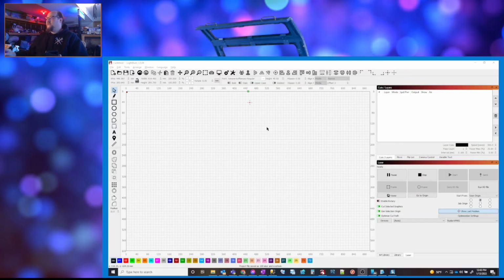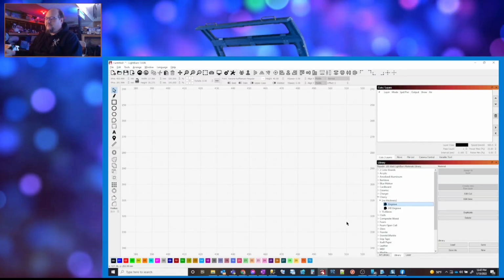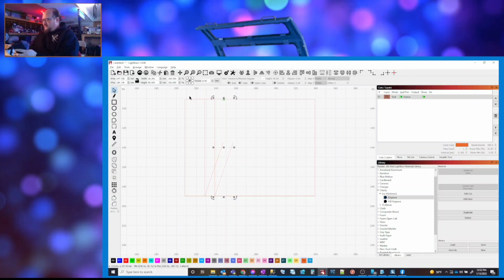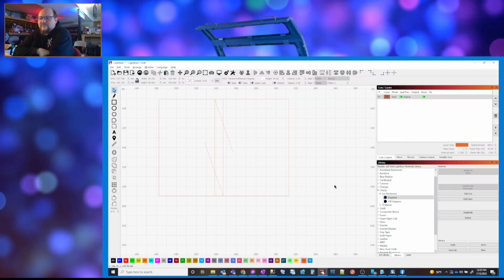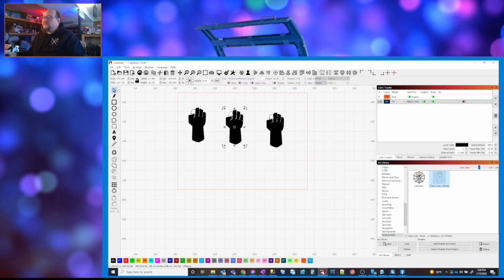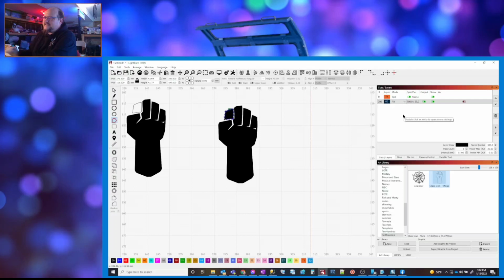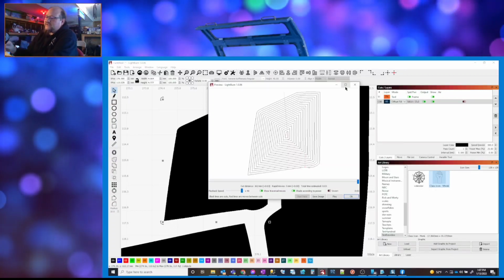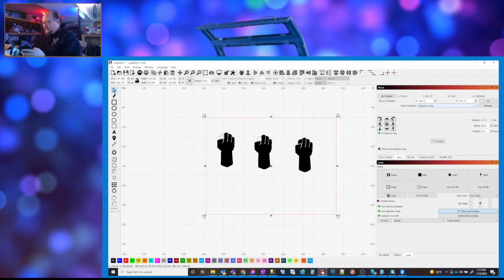lightburn tips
Lightburn tips for efficiency